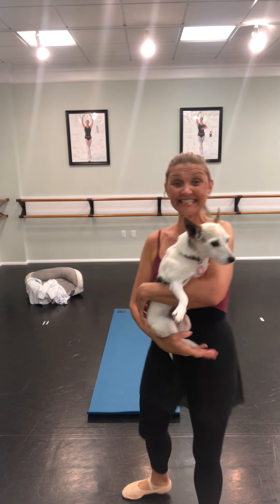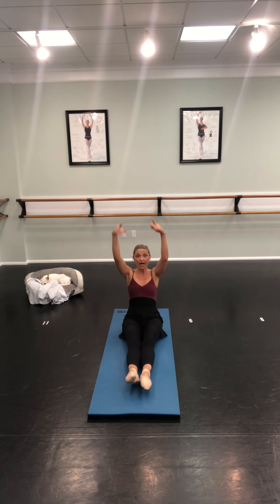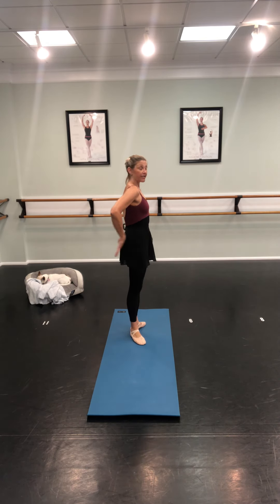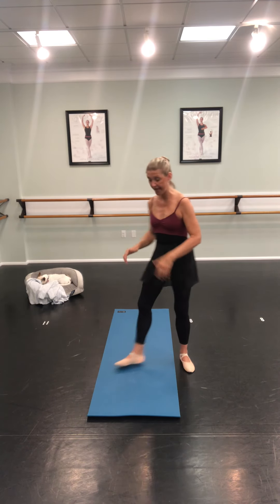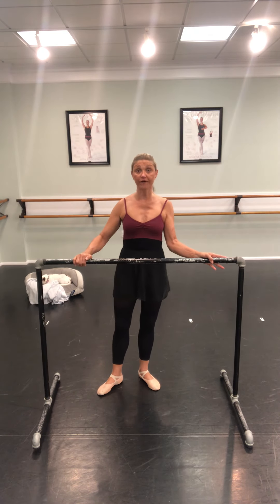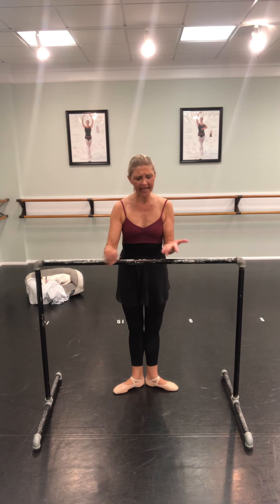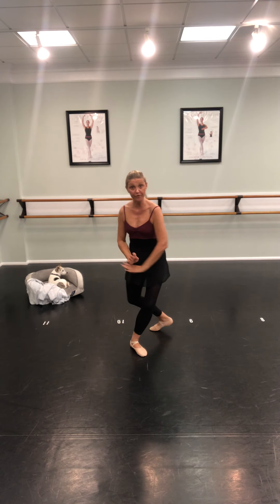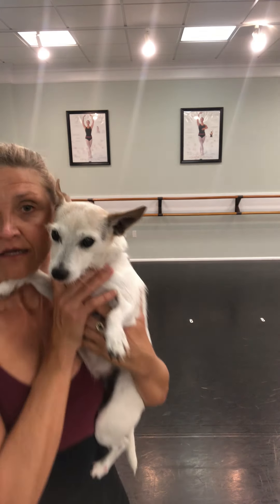Pre-Ballet Class #3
Pre-Ballet for Ages 3-6